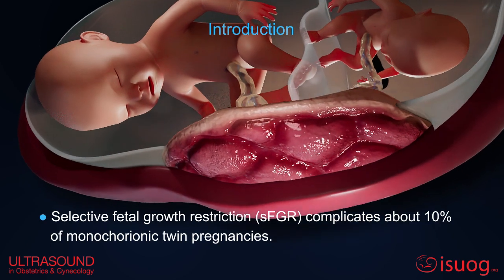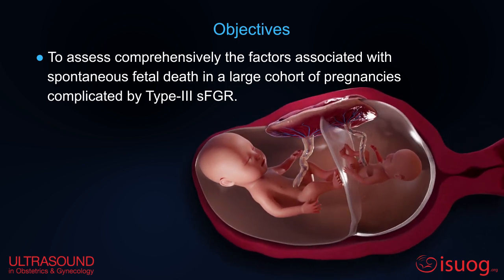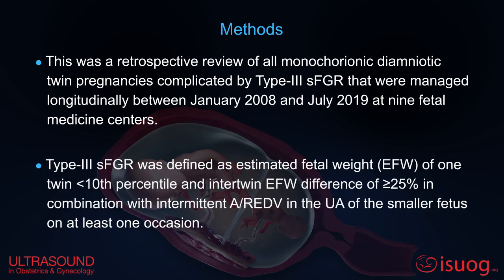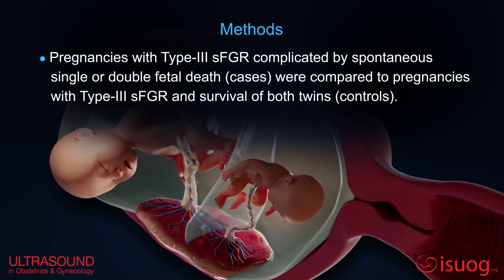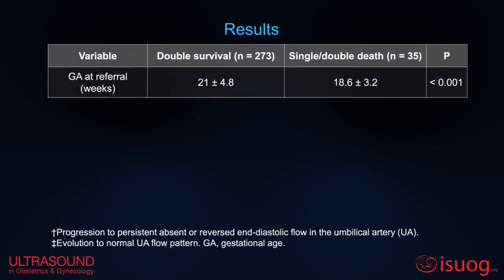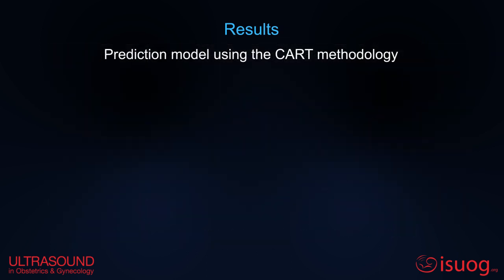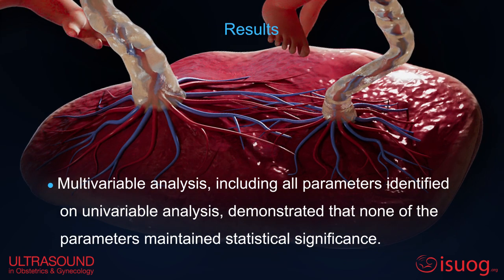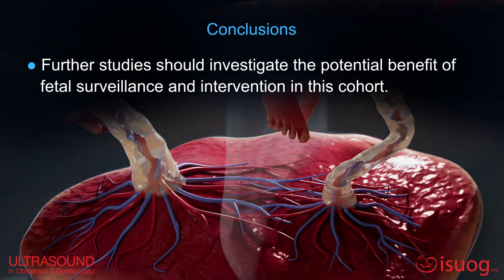Prediction of fetal death in monochorionic twin pregnancies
New video abstract on UOGJournal study assessing predictors of fetal death in monochorionic twin pregnancies complicated by Type-III selective fetal growth restriction. Read the full article by Van Mieghem et al.